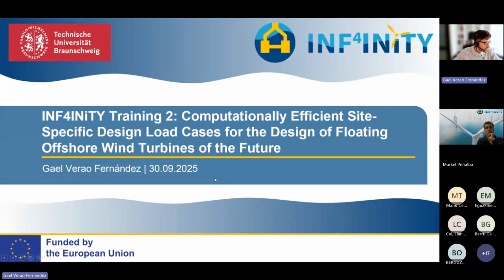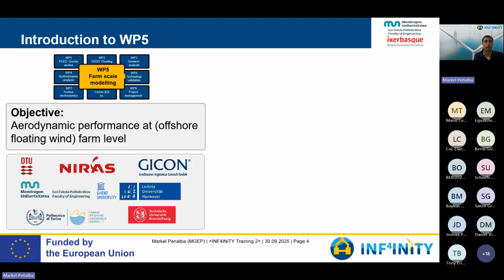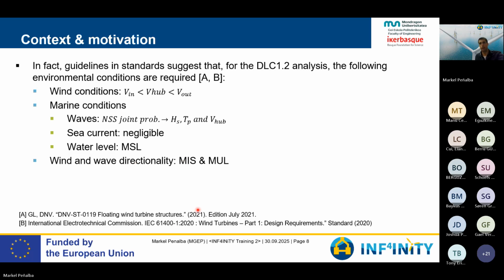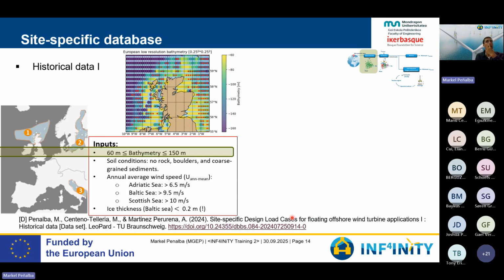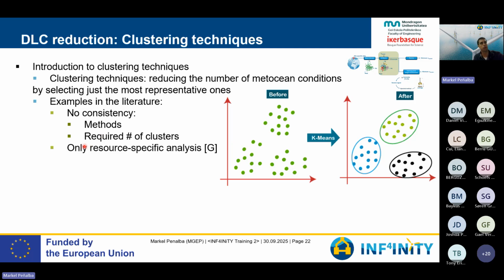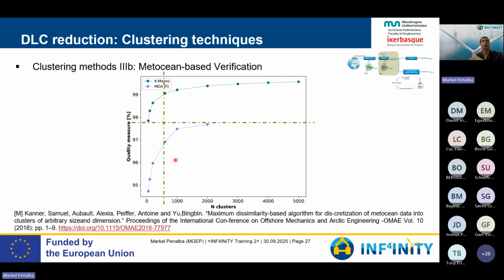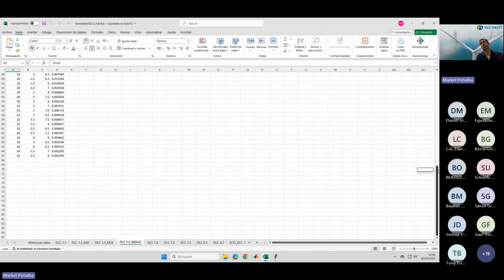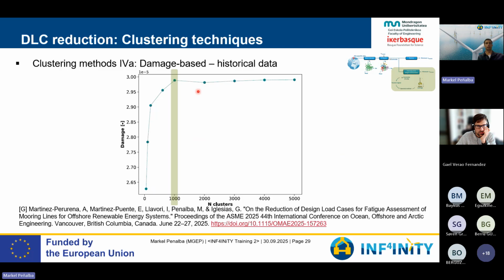Computationally Efficient Site-Specific DLCs for the Design of Future FOW | INF⁴INiTY Webinar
This webinar will explore new approaches to optimizing design load cases (DLCs) for floating offshore wind turbines, achieving the right balance between computational efficiency and engineering precision.